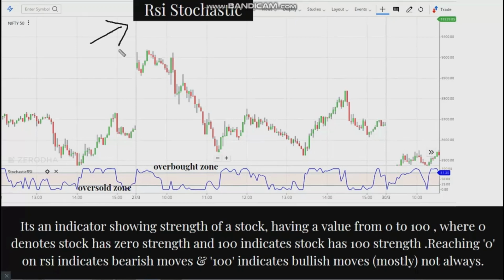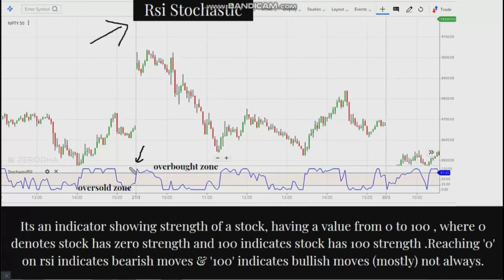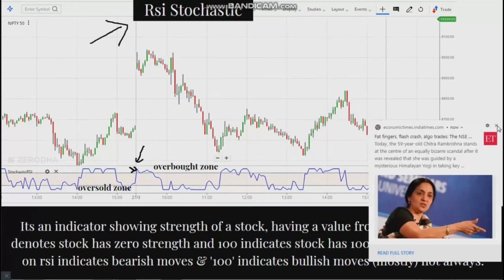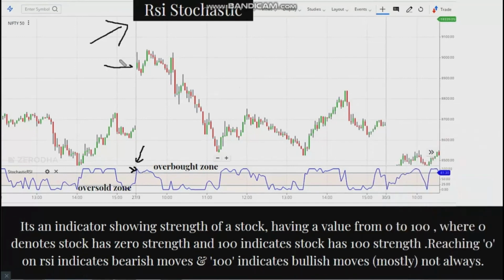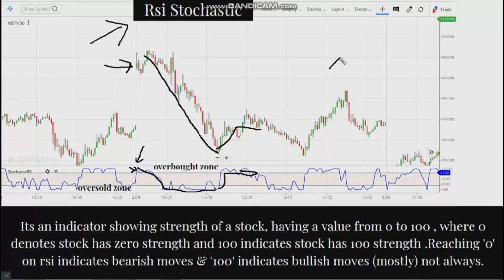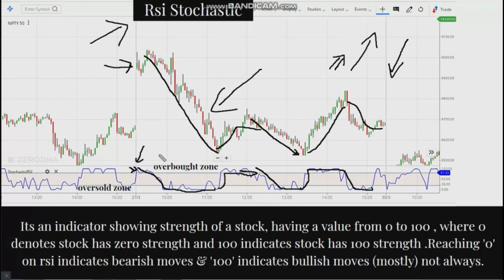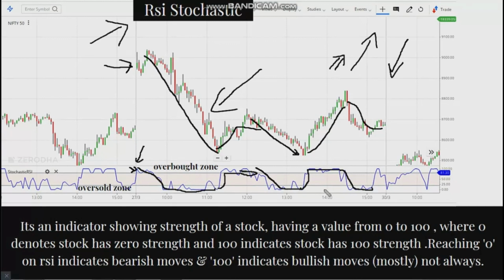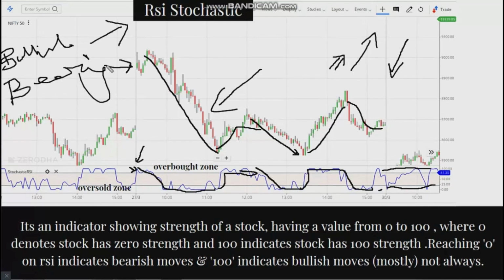Price action trading | RSI Stochastic | Chapter 11